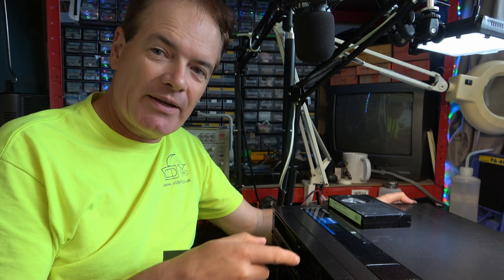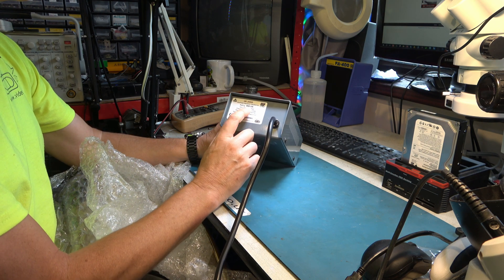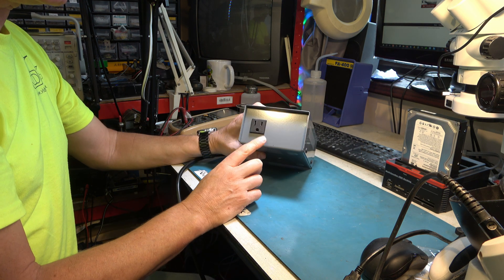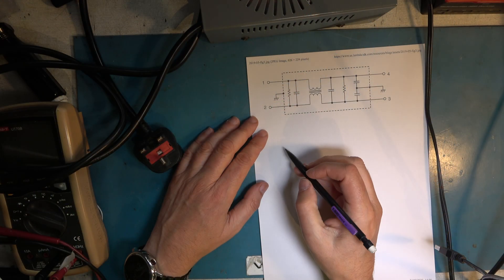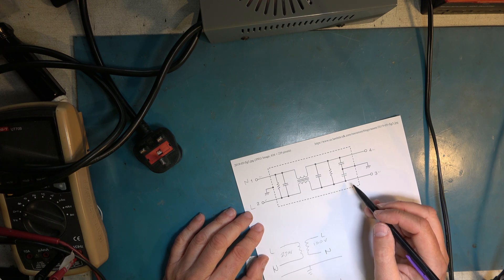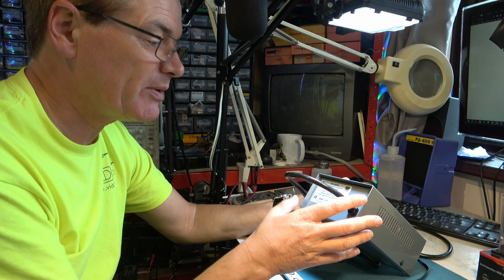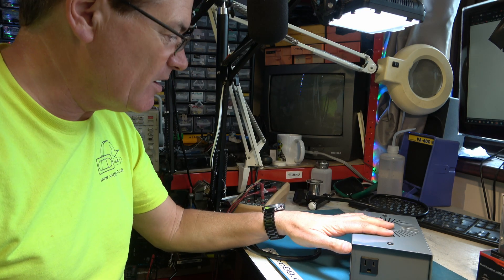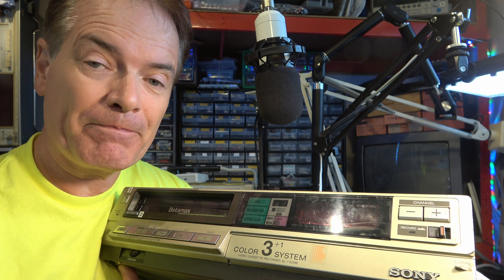100V transformer for Japanese SuperBeta, plus other Betamax and transformer matters.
Our SL-HF900 SuperBeta machine is for the Japanese market which uses 100V so we need a suitable transformer from UK mains.  When testing this set-up, we get into a bit of a dangerous situation for a moment.

00:00 Introduction and transformers
03:13 Isolation or autotransformer
12:15 Testing goes very wrong
15:20 SL-HF900, SL-HF600, VTC5550, SL-T50, VCR-4650
16:12 SL-T30 and conclusion